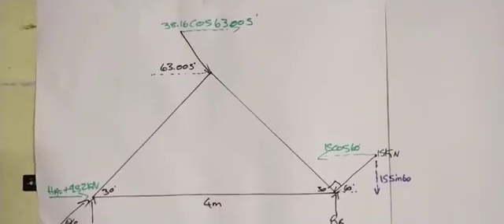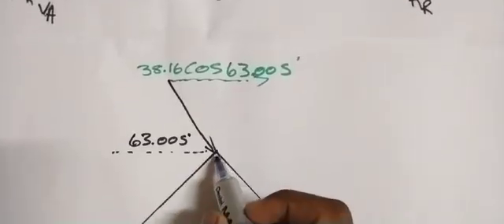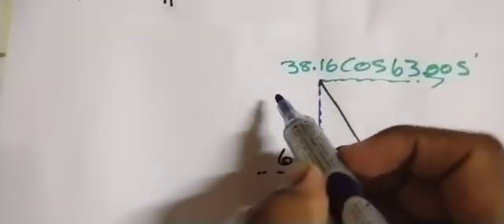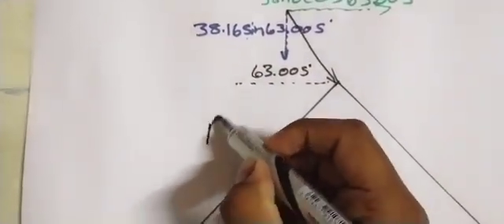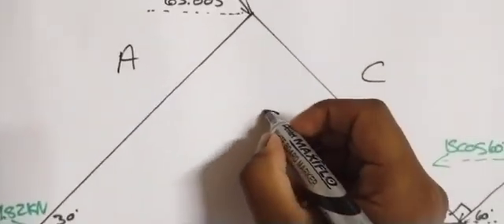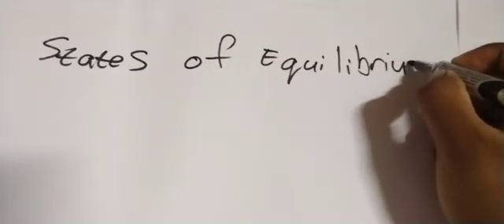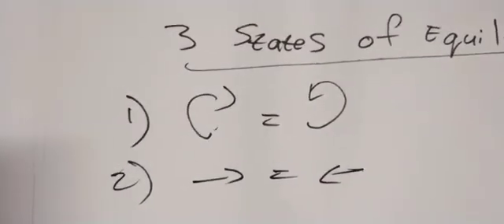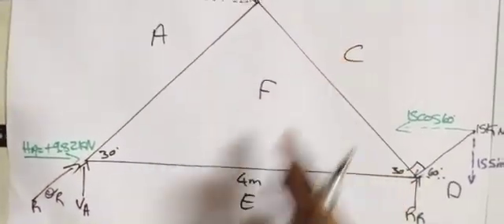FRAMES ANALYTICAL SOLUTION STEP 3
Redraw space diagram with all new information
3 states of equilibrium